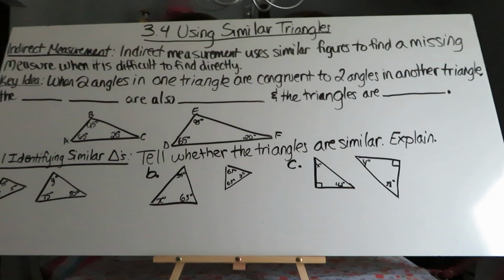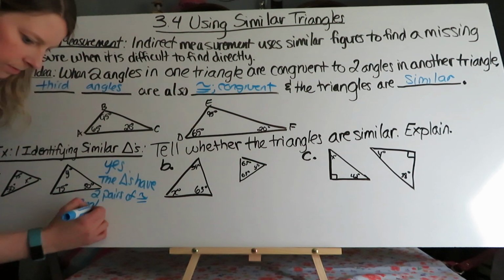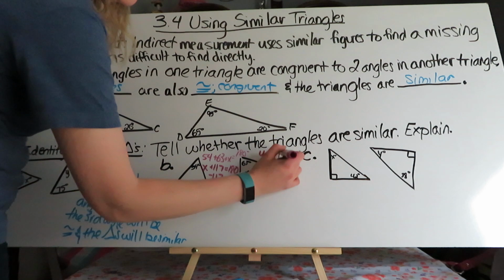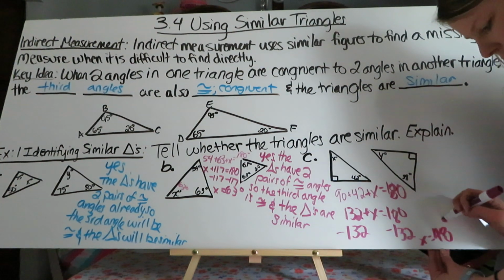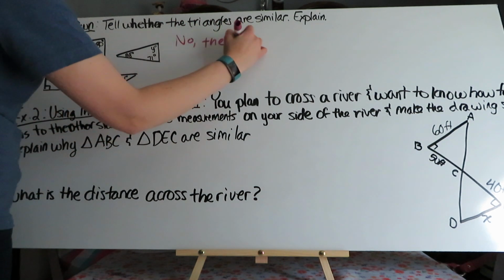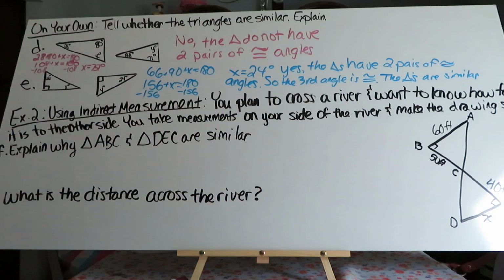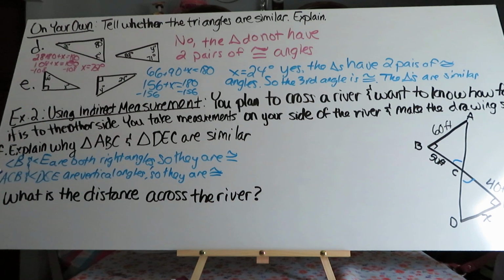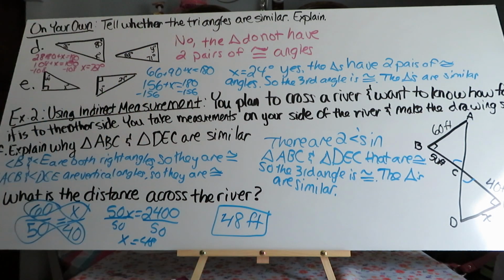3.4 Using Similar Triangles